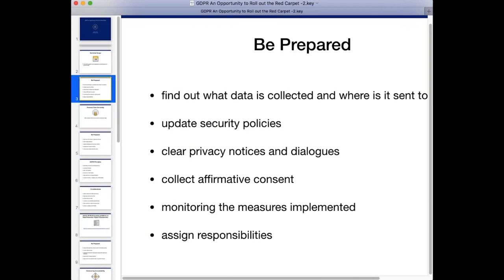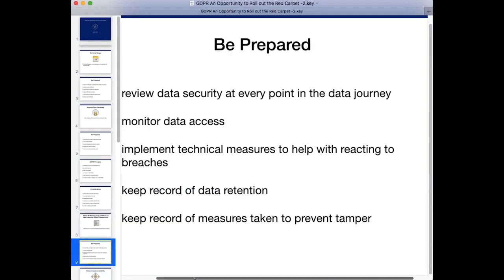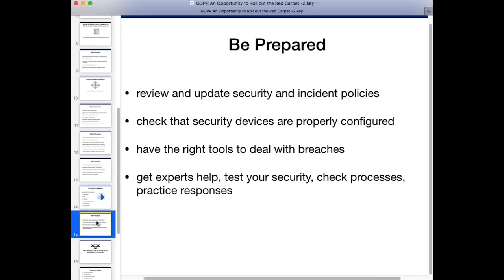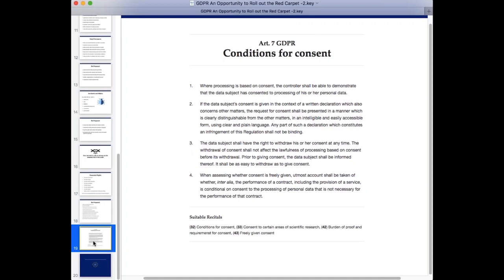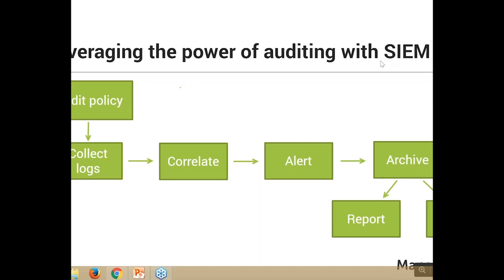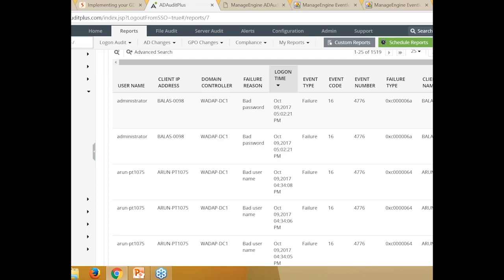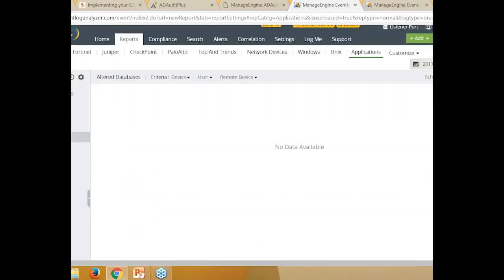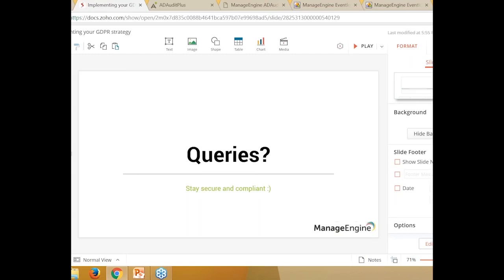GDPR : An Opportunity to Roll out the Red Carpet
With less than a year left for May 25, 2018, many organizations are scrambling to find ways to comply with the new GDPR mandate. Apart from the hefty compliance violation penalties, the GDPR's rules on data collection and processing make it one of the most stringent regulatory mandates.

This webinar from ManageEngine sheds light on the stringent requirements of the GDPR and the action plans that enterprises can possibly take to comply with this new mandate.

Join Andre and know about

    -- GDPR's territorial scope
    -- Personal data ownership as defined by the mandate
    -- GDPR principles
    -- Outsourcing accountability
    -- Accidents and malice
    -- Expanded data protection rights
    -- GDPRtoolbelt